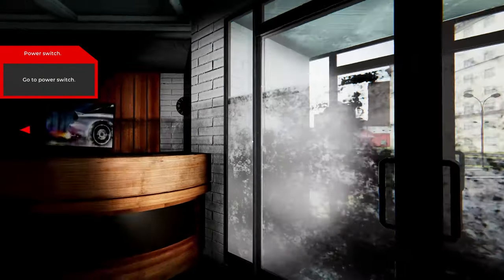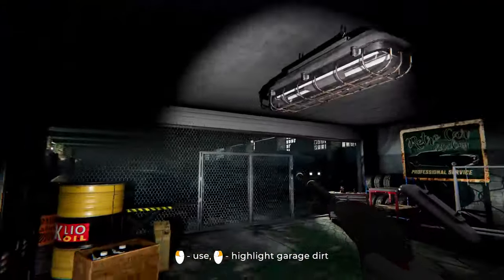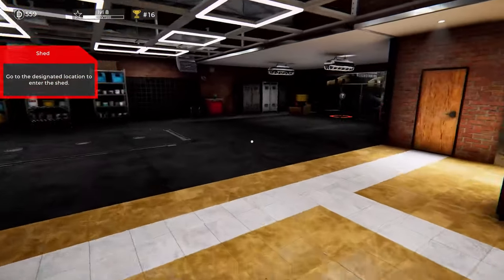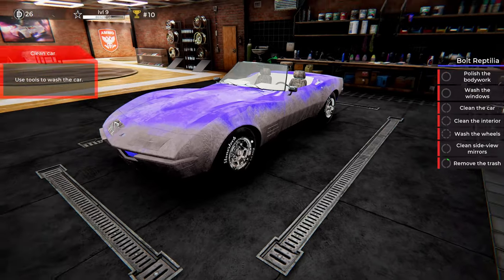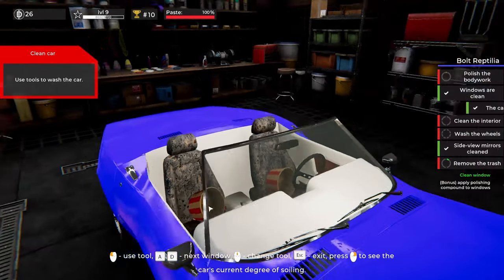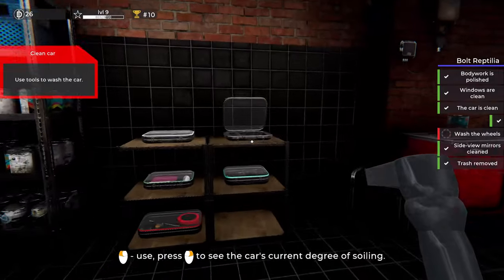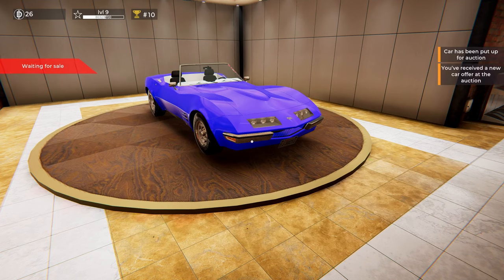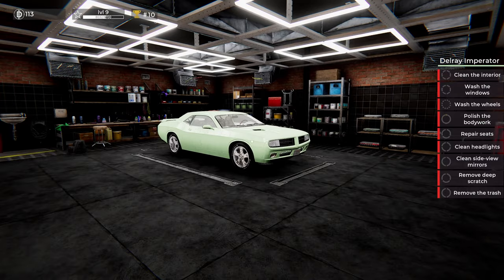BUYING A NEW GARAGE | Car Detail Simulator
Finally after some time in the dark shed we can finally move into the old shop, but it still needs to be cleaned up.

2Tb HDD
Samsung Evo SSD